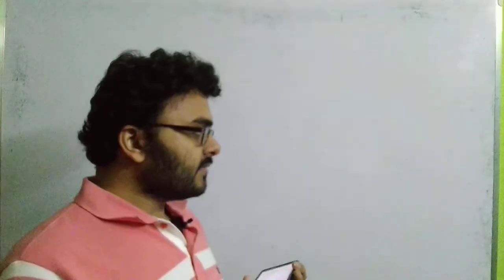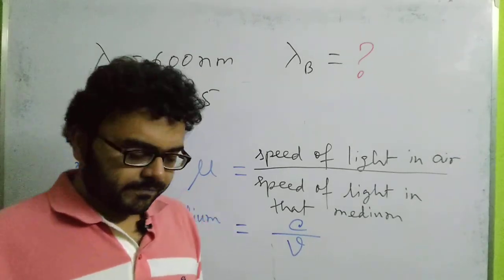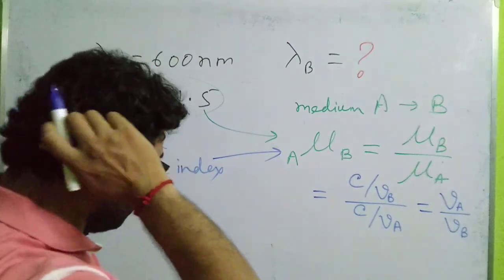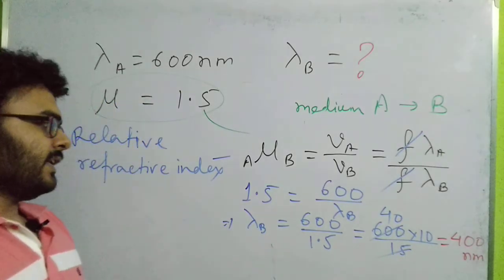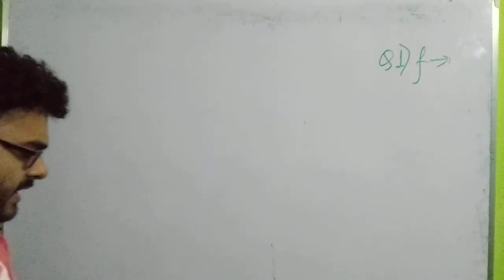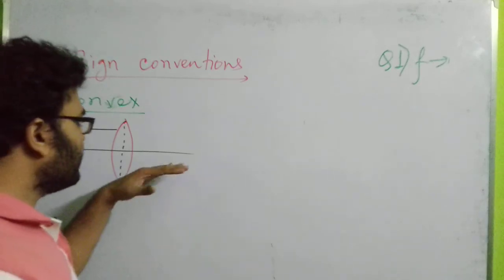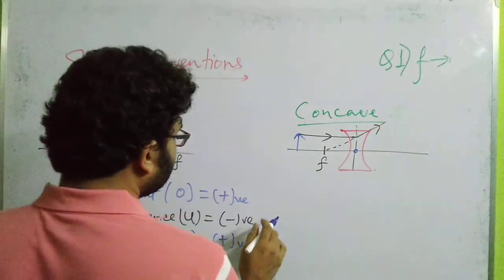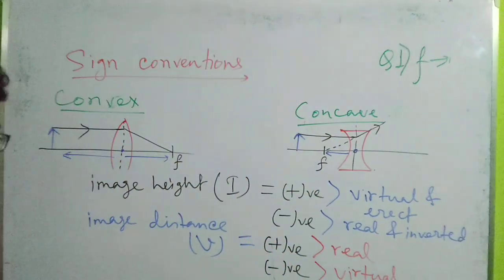ICSE CLASS 10 PHYSICS SPECIMEN PAPER DISCUSSION TERM 1 PART 2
This is the part 2 of the specimen paper discussion for physics class 10.
Term 1 of ISCE class 10 boards are starting soon.
This is a new system so here we are to help you students understand the specimen paper and have some important discussion on it.